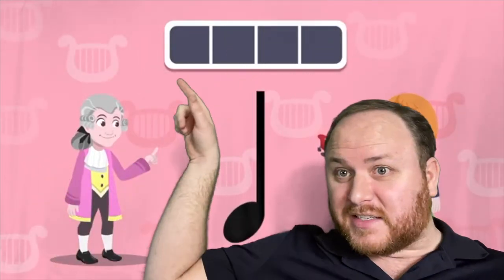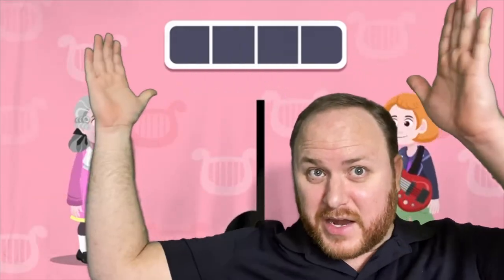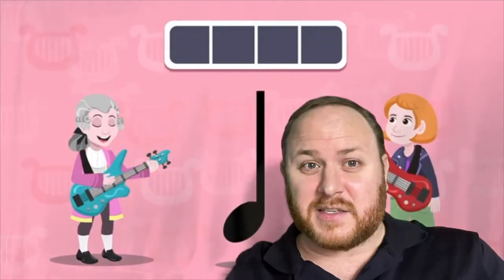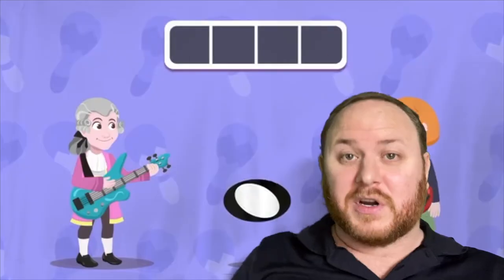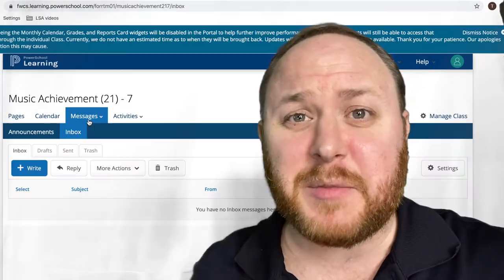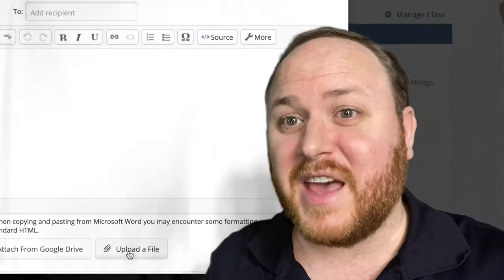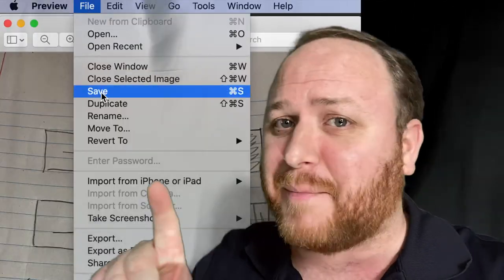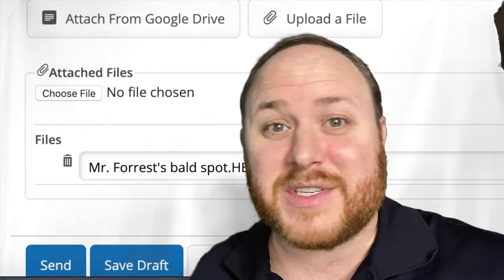music assignment | make a beat with nontraditional notation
Today we are going to create a beat using notes that are different than what you see on normal music.  I show you how to use powerschool.  We are definitely learning together!